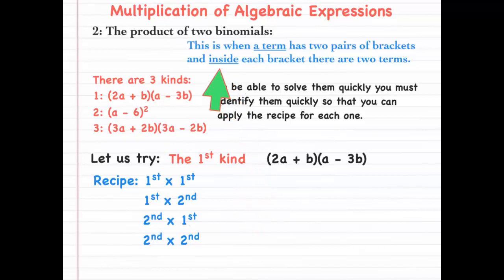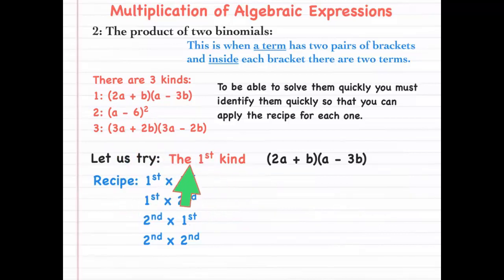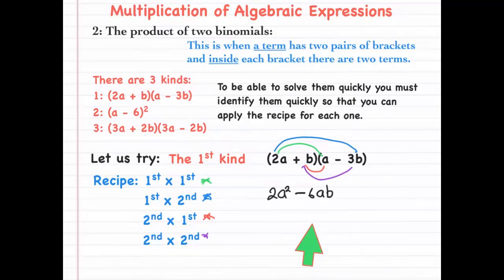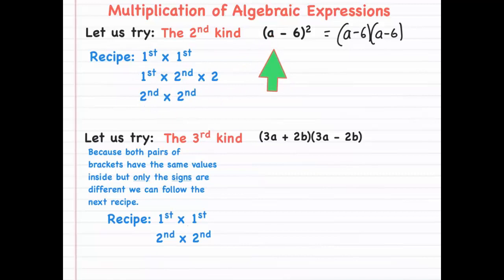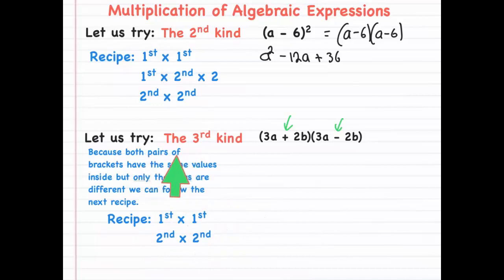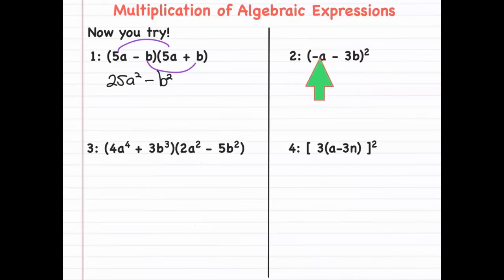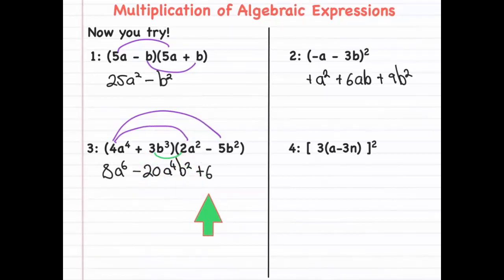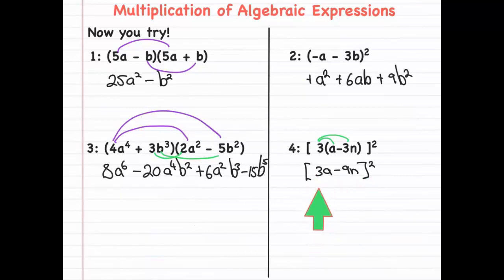Distributive law - lesson 1 Multiplication of algebraic expressions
In this lesson we will learn how the distributive law works.